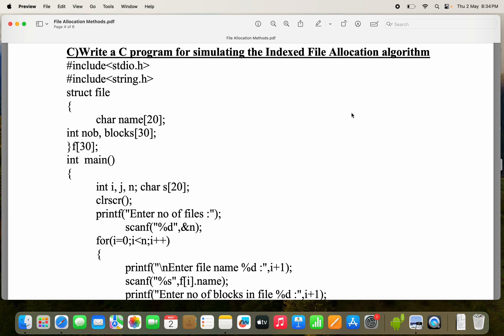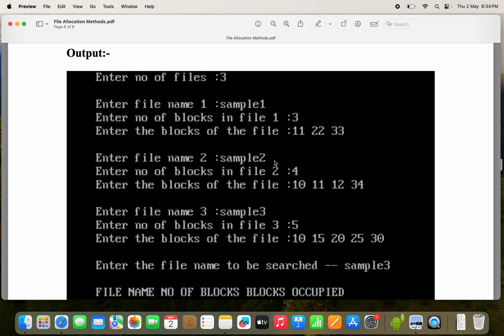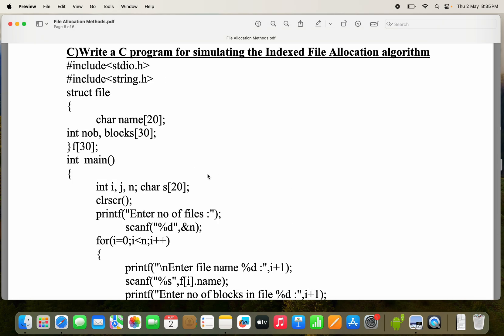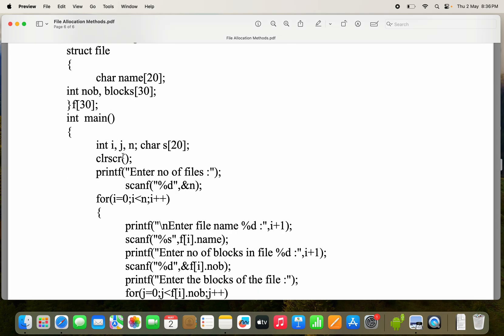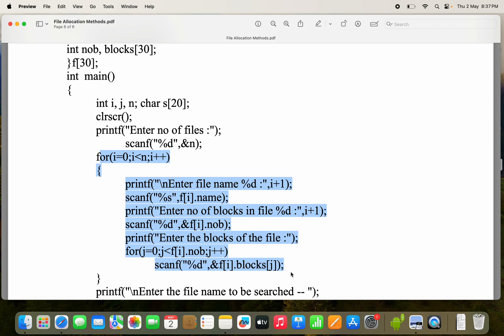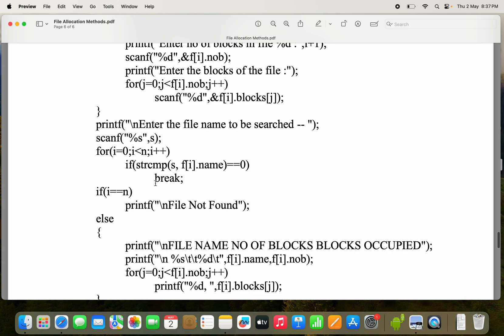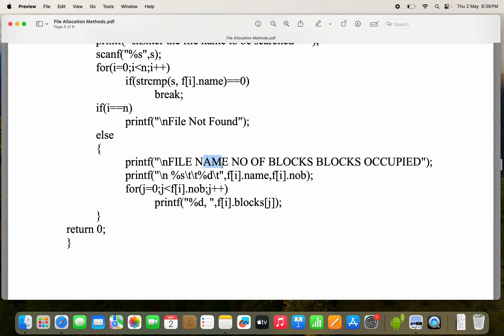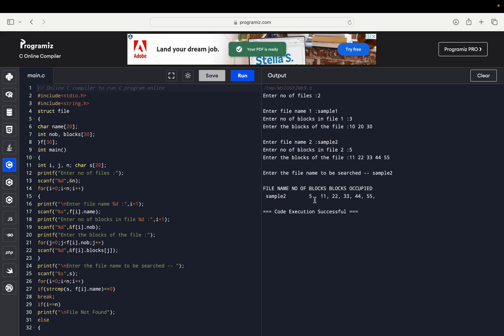OS Lab || C Program to implement Indexed File Allocation || Operating Systems lab